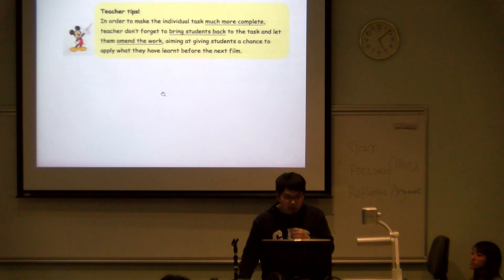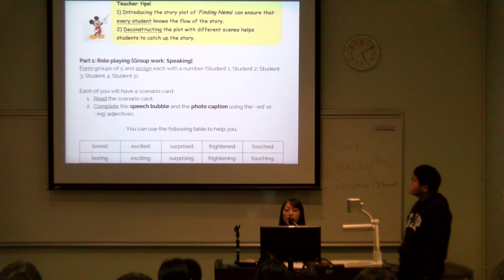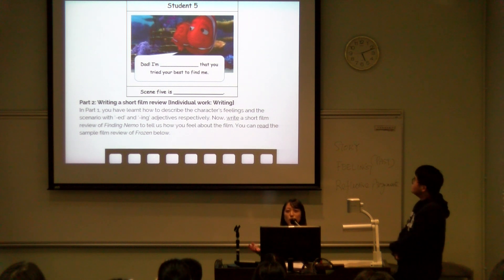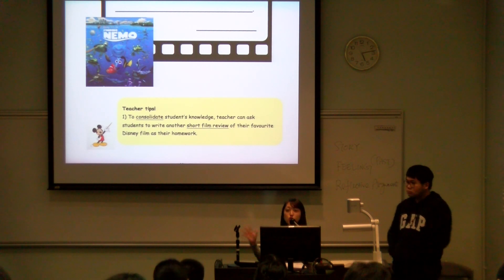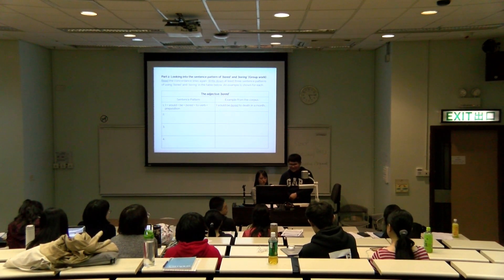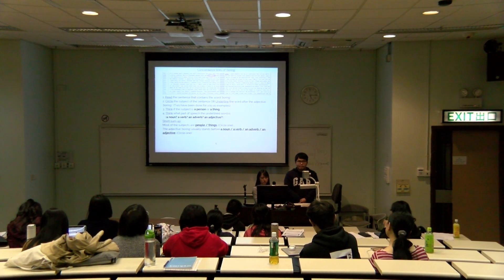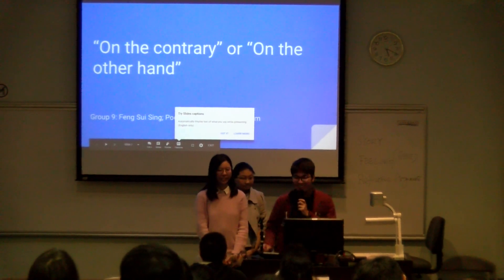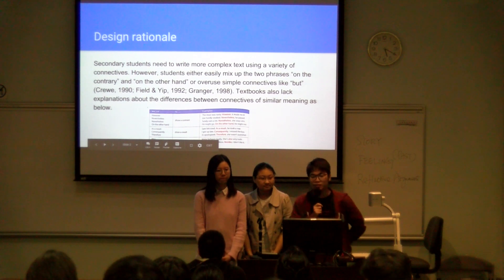15022019 Group 7 Q&A + Group 9 Activity Design (Feng Sui Sing + Poon Wing Hay + Yan Tsoi Lam)